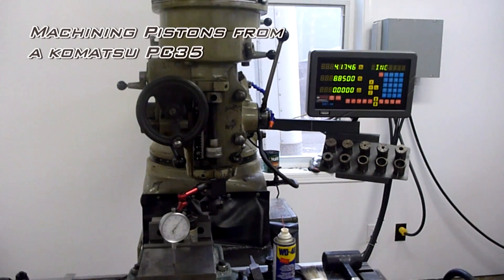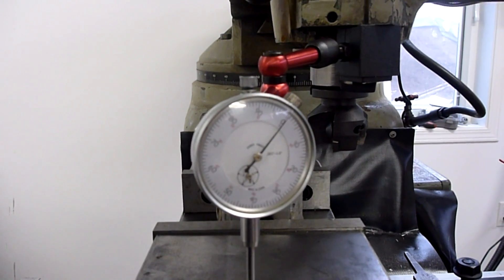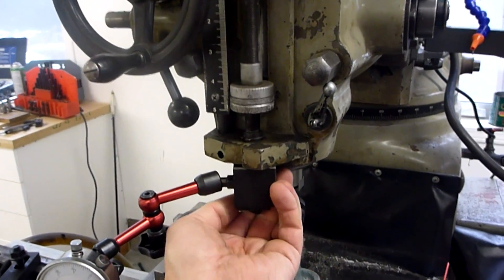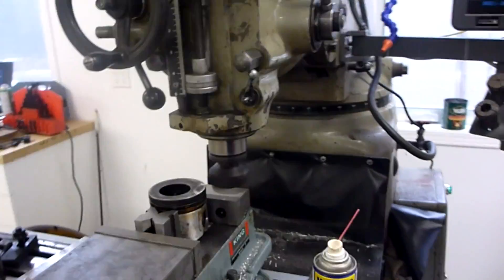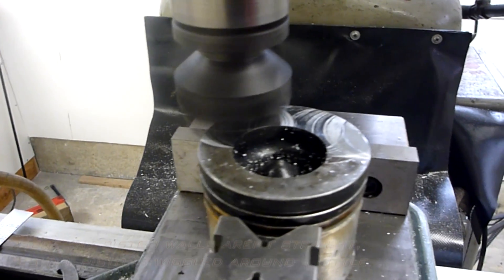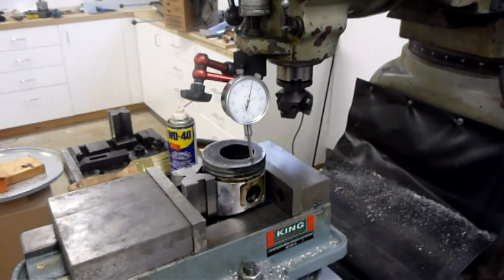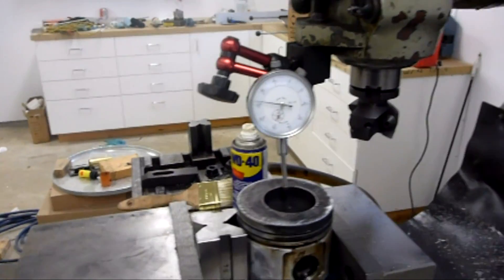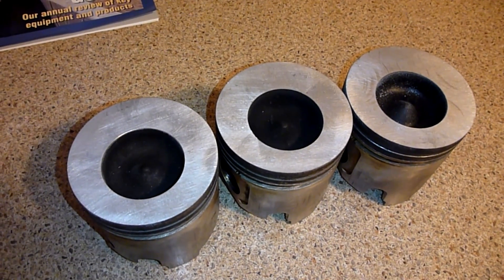Milling PC35 Pistons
I've been having problems keeping the head sealed to the block of my Komatsu PC35, so we pulled the engine (actually a Yanmar) and had the block and head planed.  To get back our valve clearance and to bring the compression ratio back to stock, the pistons needed to be skimmed.  0.011" was all they needed.  Easy enough that I could do it myself, now that I have a milling machine.

I found out in the middle of machining them that the piston walls weren't straight, so there was a little movement in the setup causing an erratic surface finish.  The first was the worst, and it looks worse on camera than it actually was.  A little sanding took care of it.  A couple pieces of rod or wire probably would have done the trick,  I'm happy to have learned something new for next time.